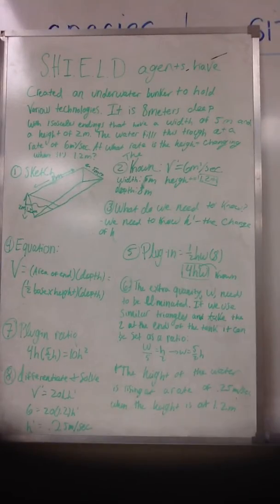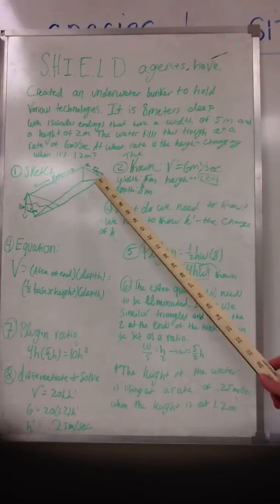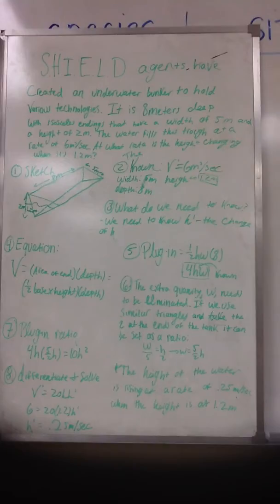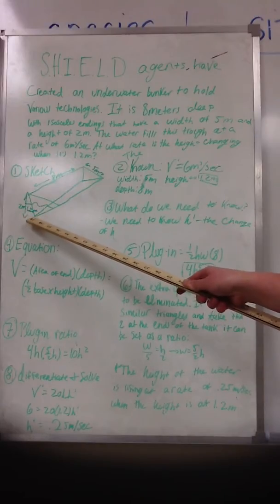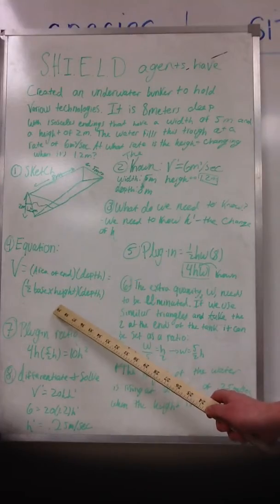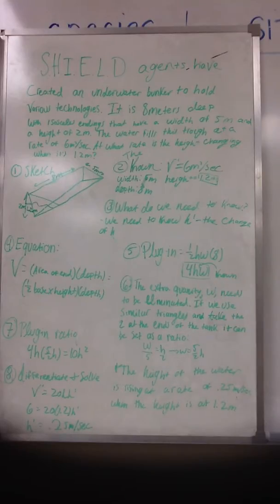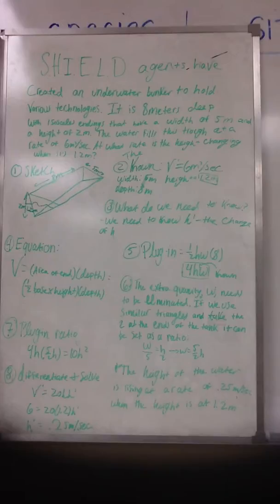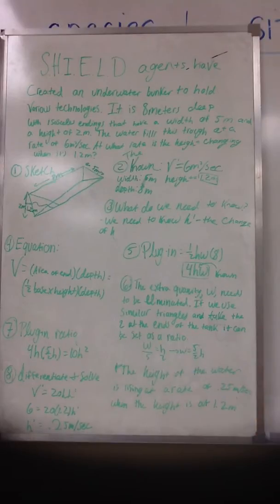Mackenzies photos 026